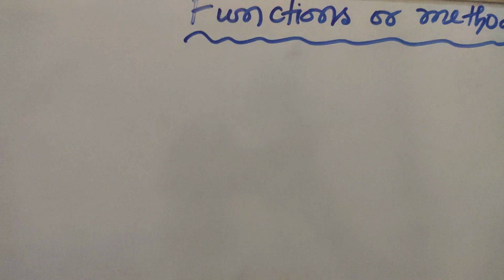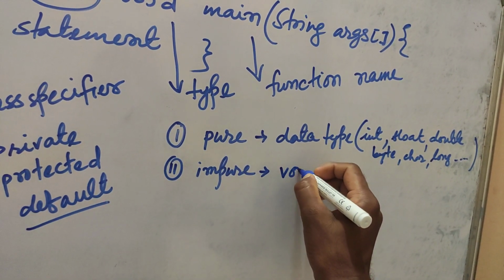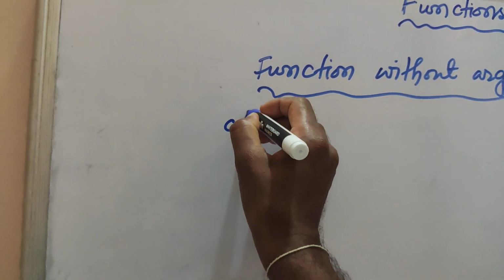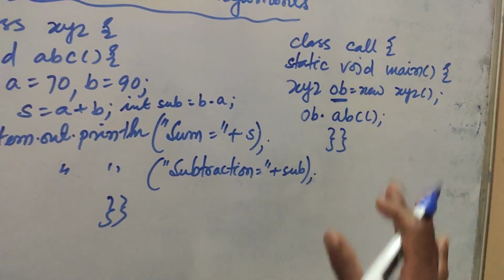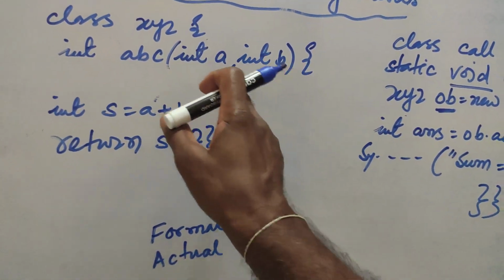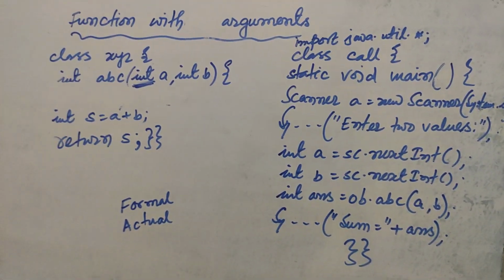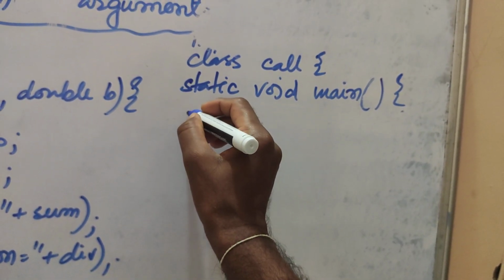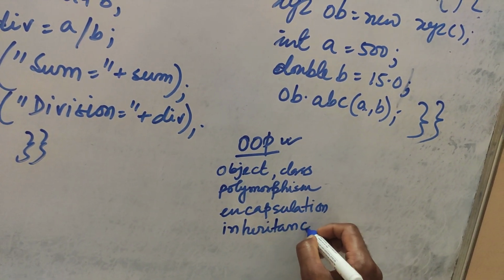Explanation of Functions or Methods in Java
Explain Pure and impure function